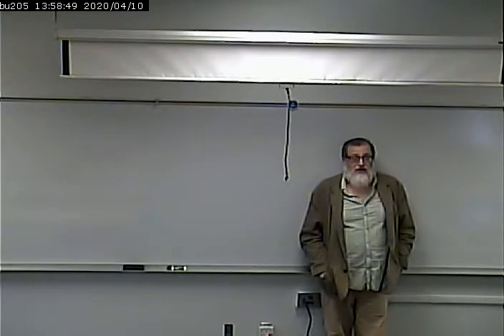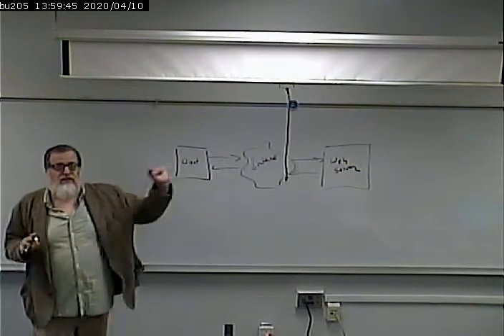CISS243 - Web Db Integration - Part 1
ASP.NET Components